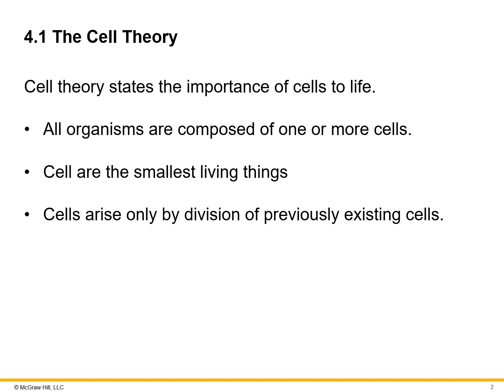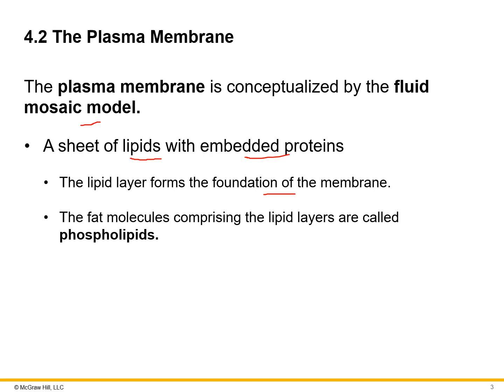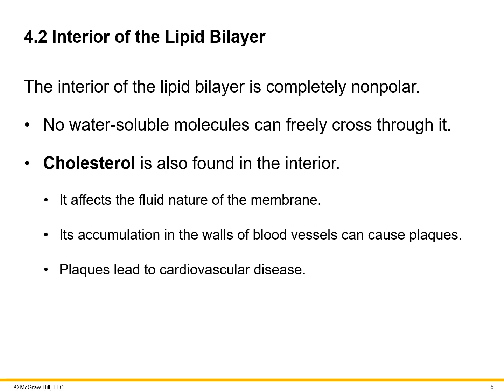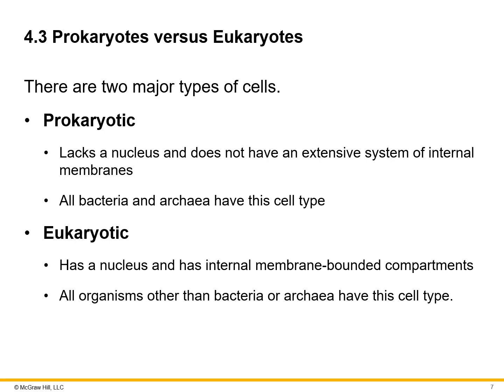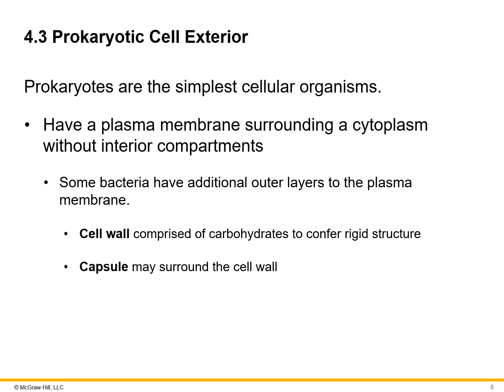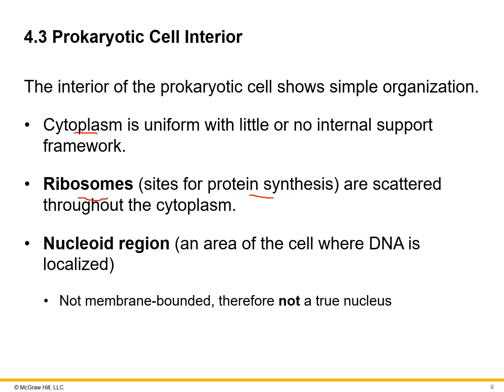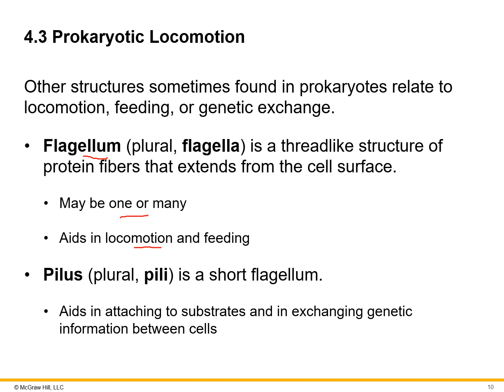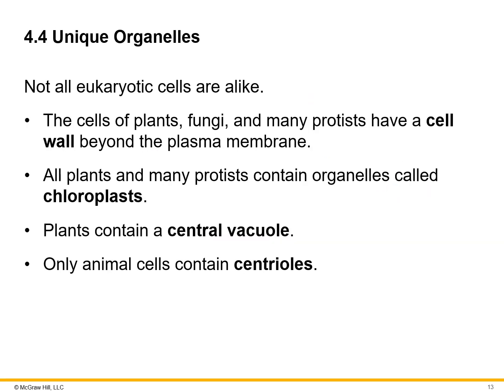Ch 4 Lecture